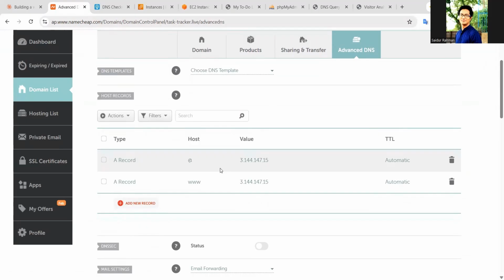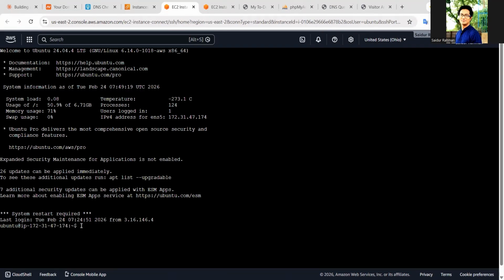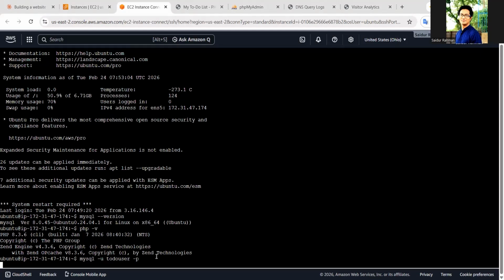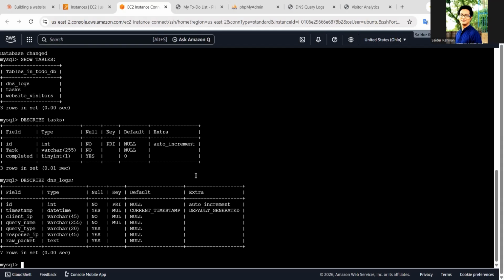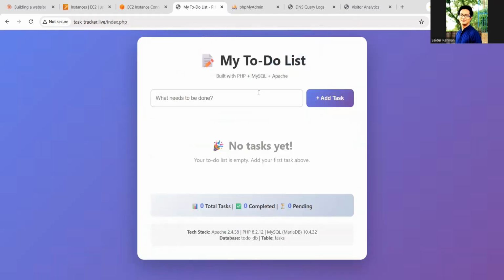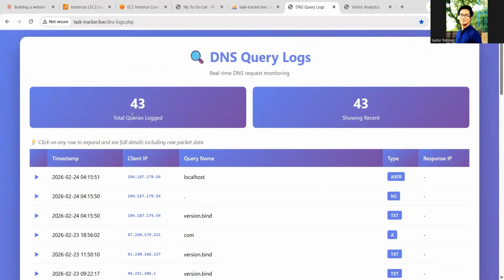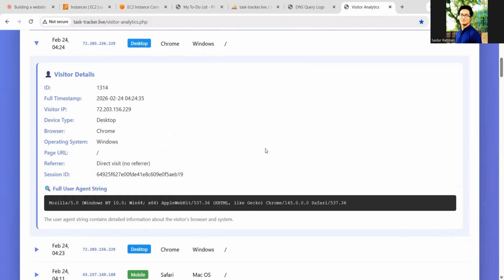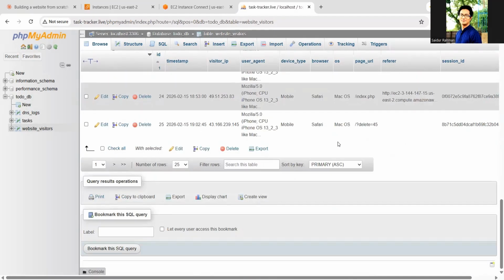To do website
A comprehensive demonstration of a full-stack web application deployed on AWS EC2 with custom DNS server implementation and automated query logging to a MySQL database.